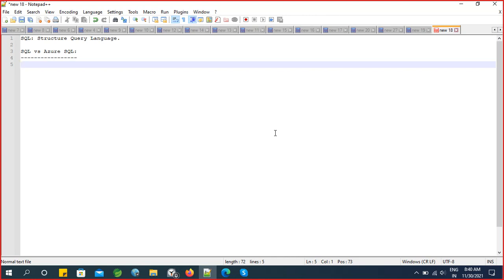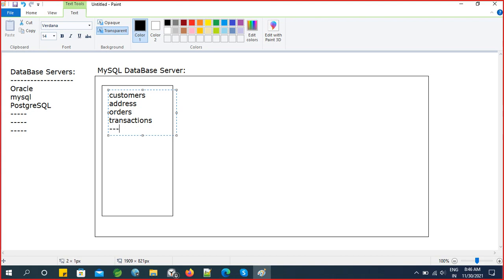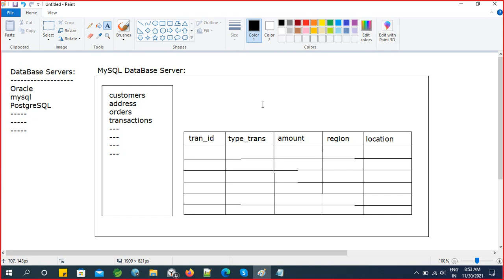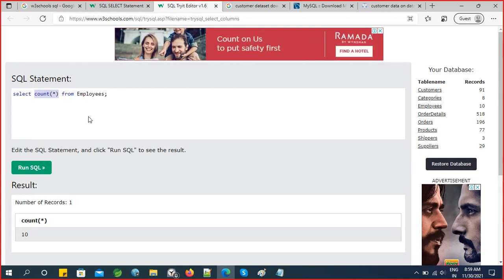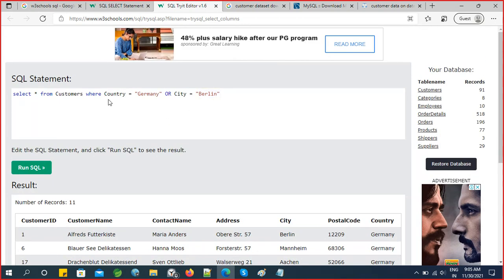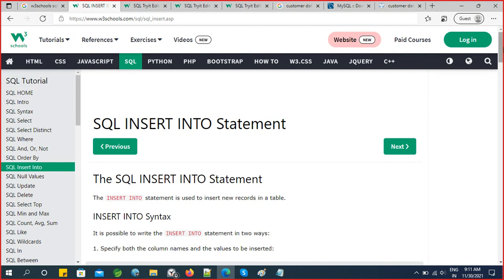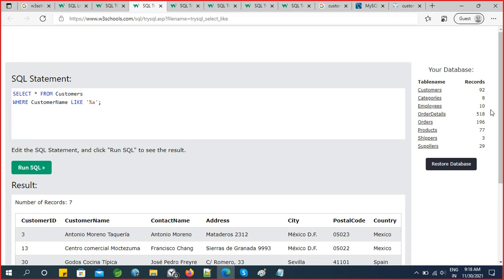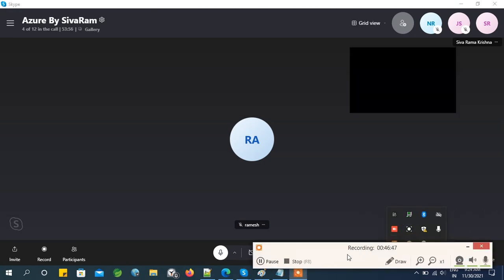Azure DevOps|| Class36 SQL Introduction